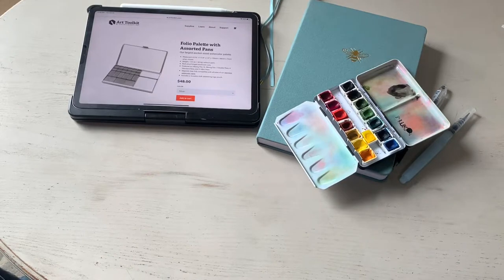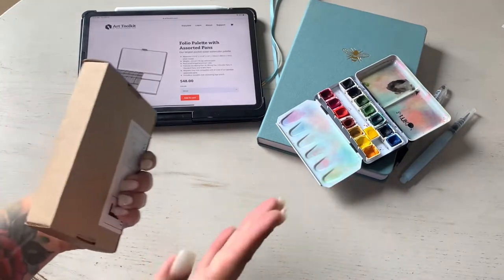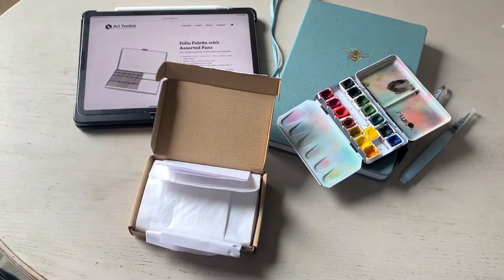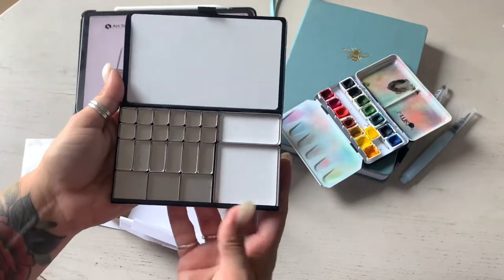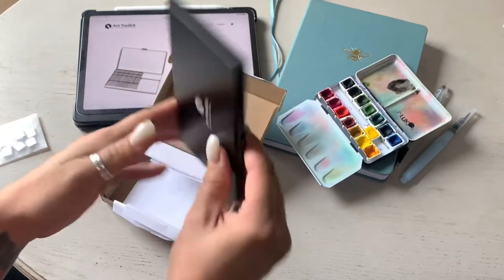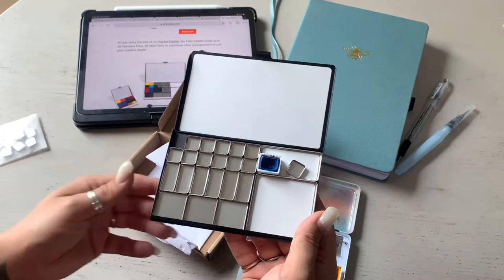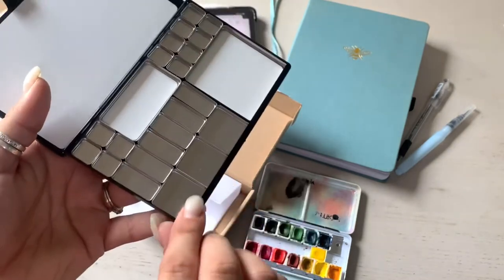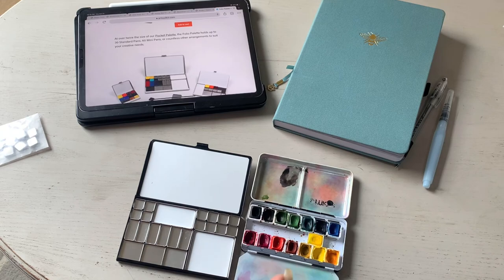Art Toolkit Folio Palette | Travel Watercolor Palette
This Art Toolkit Folio Palette is SO cool. It is perfect for your travel watercolor palette! When I saw it for the first time, I like, died. It was 100% an impulse buy. Haha. But, I am so excited to use it! It's so compact and it will be perfect for watercoloring on the go! Which I hope to do once we are on the islands! It will be perfect for nature journaling. You need to add this to your art travel kit, especially if you do some urban sketching, nature journaling, or anything else plein air!

I will be sharing a video on how I struggled to fill the pans too. Haha. They're so small.

This is the largest one, which is so small, but they have EVEN SMALLER ONES! So cute.